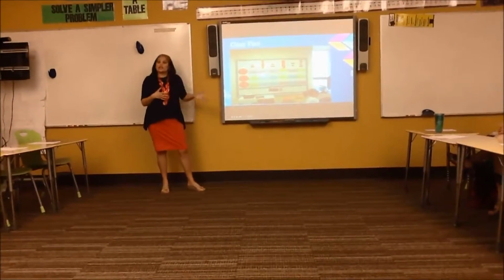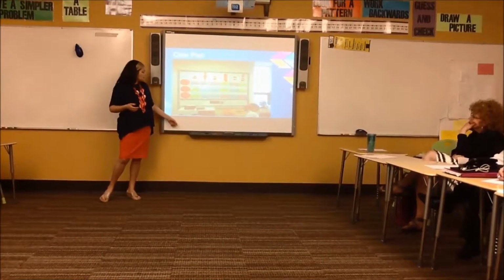Blended Learning with Caryn Nat at Yeshivat Noam